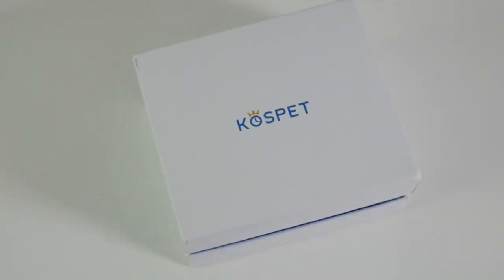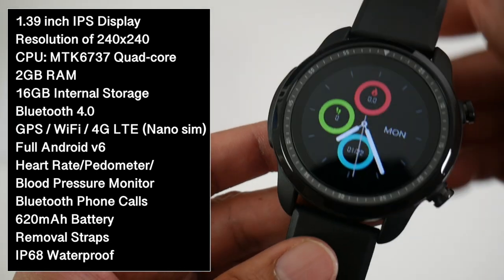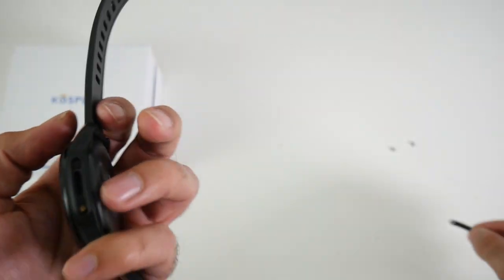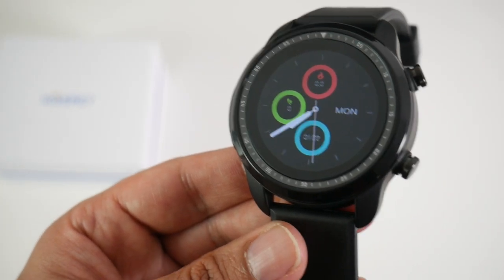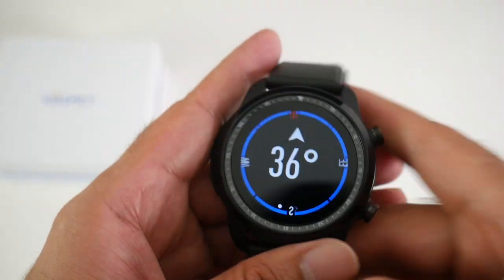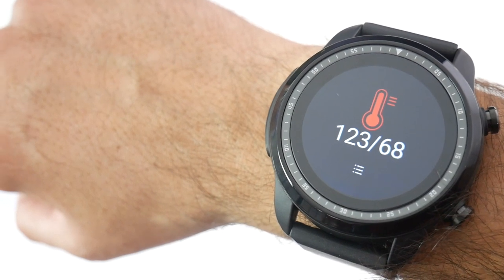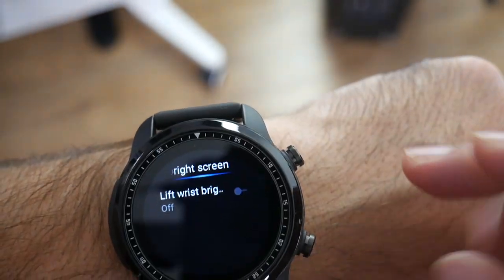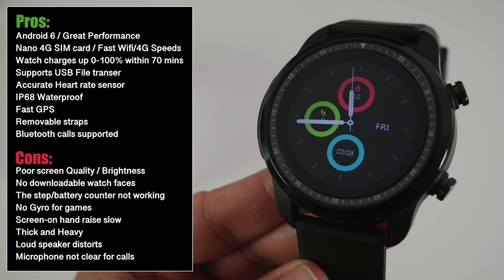KOSPET Brave Full Android Smartwatch - IP68 + Bluetooth Calls - Any Good?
KOSPET Brave Full Android Smartwatch - IP68 + Bluetooth Calls

Specs:
1.39 inch IPS Display
Resolution of 240x240
CPU: MTK6737 Quad-core
2GB RAM
16GB Internal Storage
Bluetooth 4.0
GPS / WiFi / 4G LTE (Nano sim)
Android v6
Heart Rate/Pedometer/Blood Press
620mAh Battery
Removal Straps
IP68 Waterproof